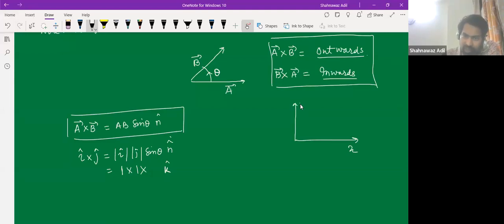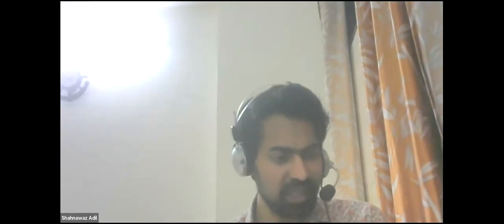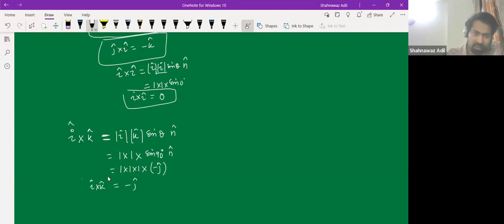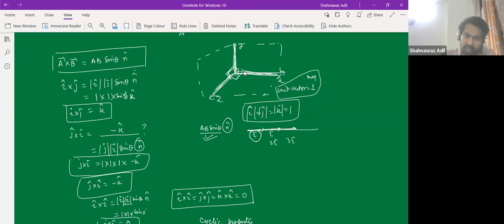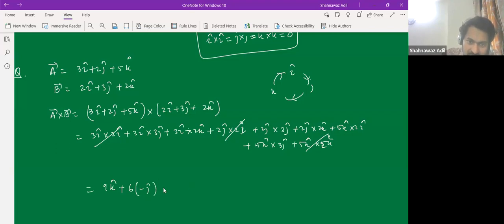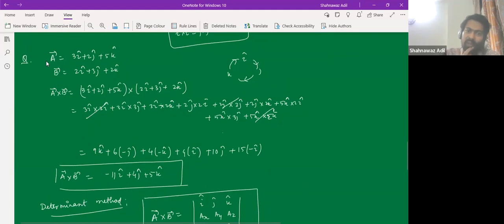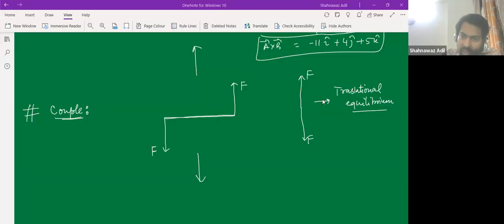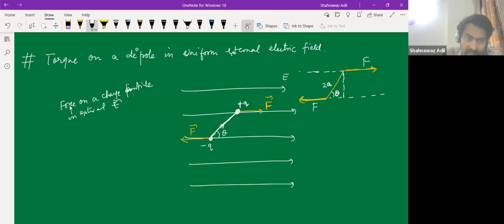Learnivio | Electric Field | Electric Charge and Fields | Lect 12th P4 20-11-2023